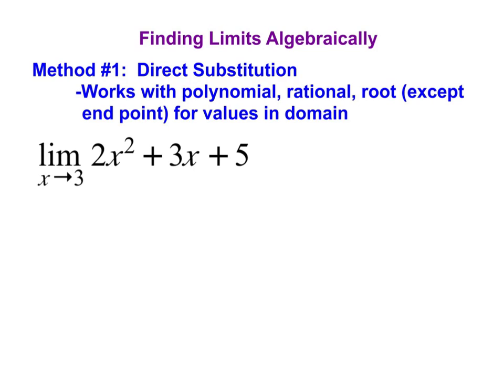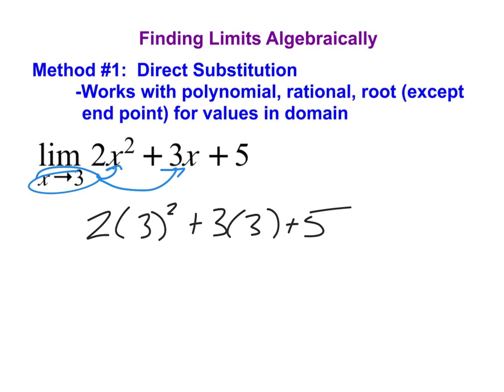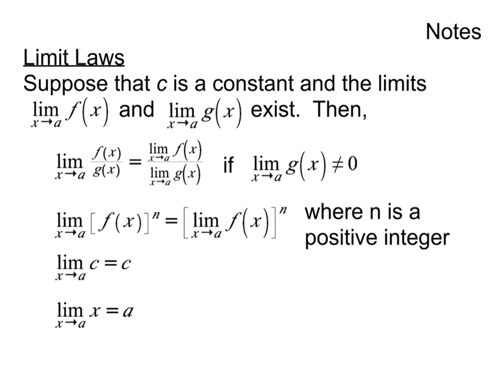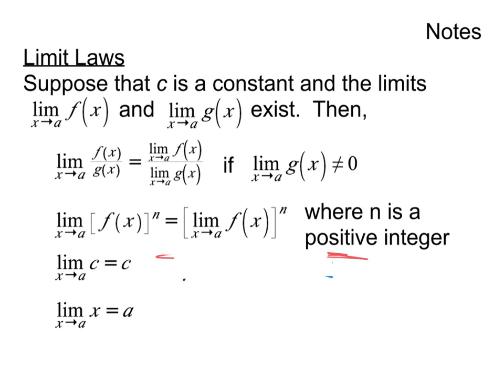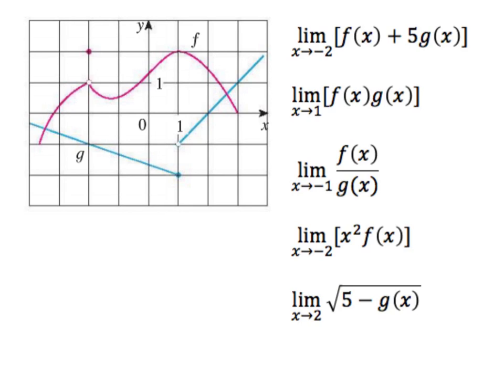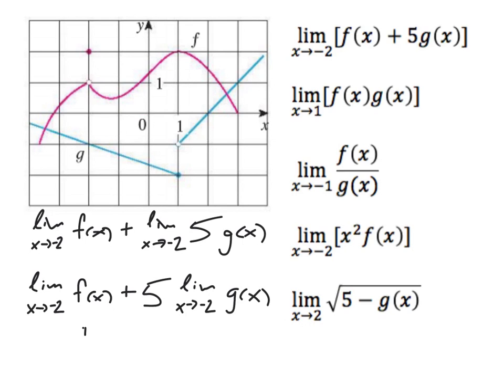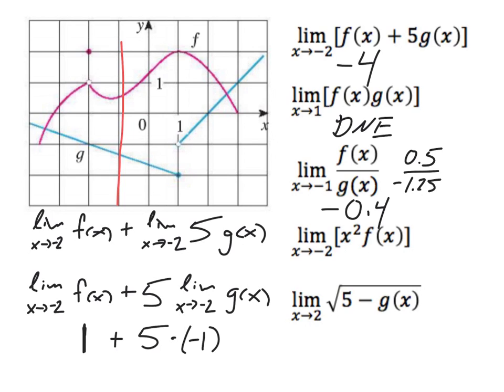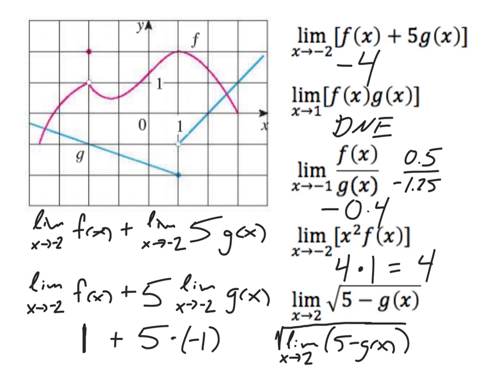Finding Limits Algebraically: Direct Substitution and Limit Rules (10/17)